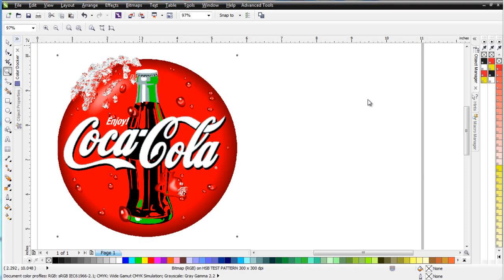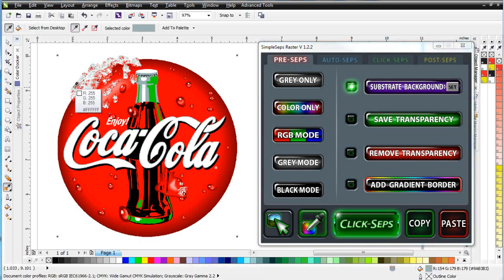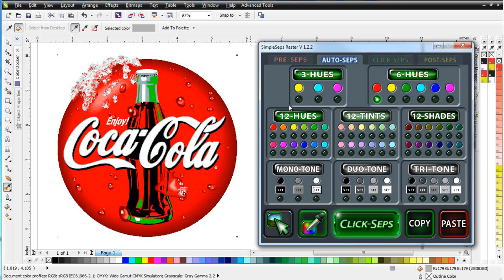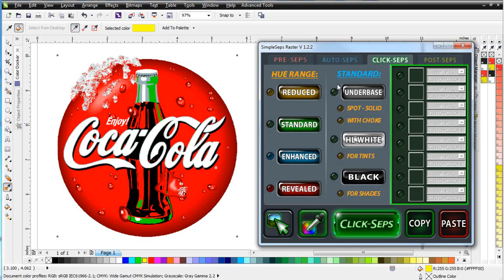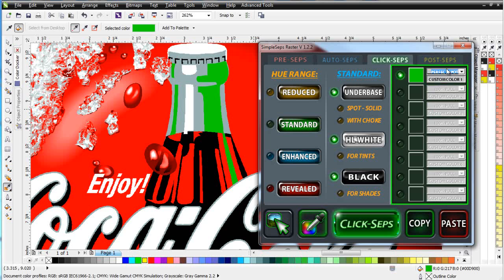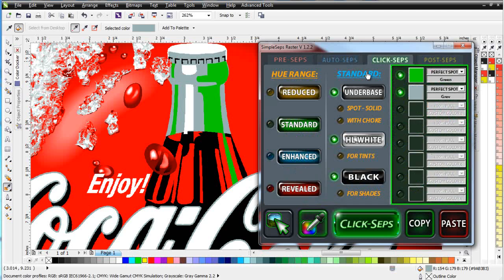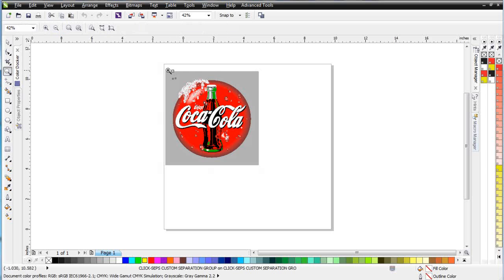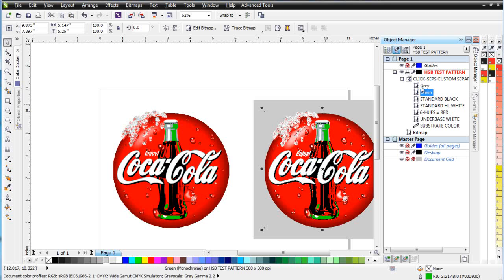Quick Start SimpleSeps Raster 1.2 Session 1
This video is a quick start introduction on how to use SimpleSeps Raster 1.2